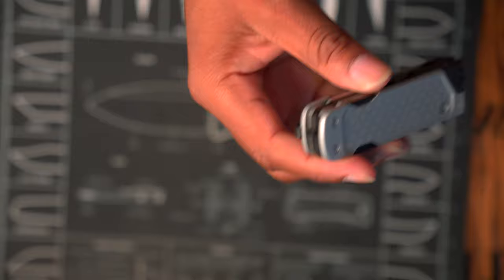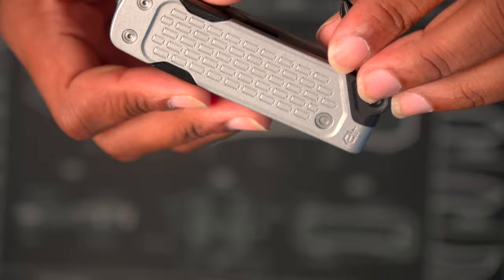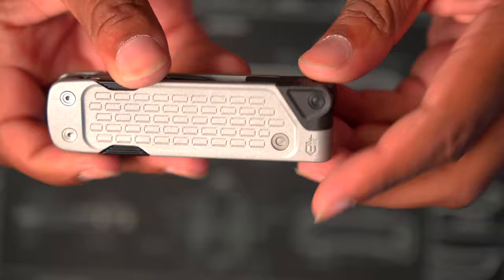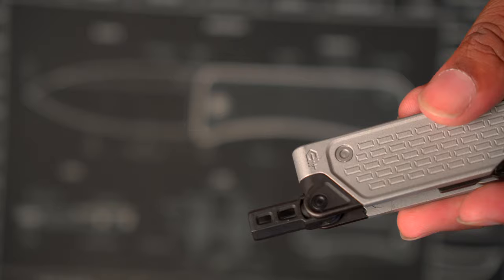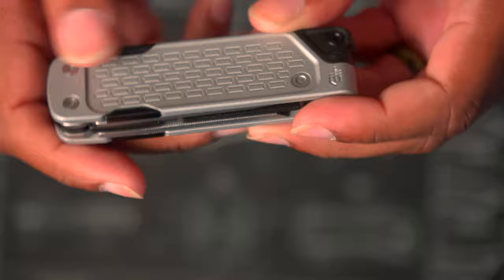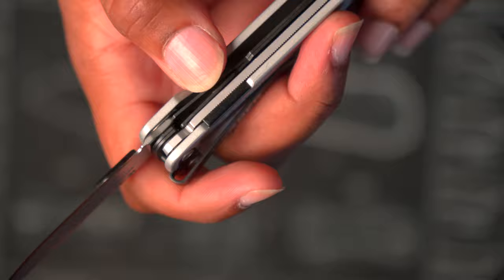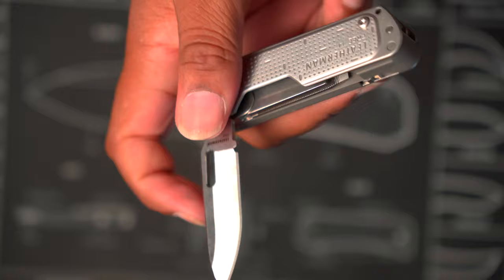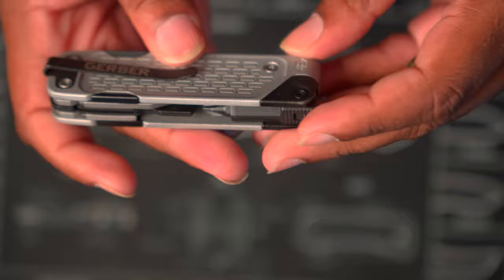The Most Dangerous Multitool I've Ever Used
Seems like Gerber took two steps back with this one. But if you're interested, links are below.

Tools:
Lockdown Drive
Prybrid X
Leatherman T4
Knife Mouse Pad

00:00 Intro
00:20 Description on the Multitool
01:13 Gerber's Thinking
01:34 Features You May Like
04:27 The Dangerous Part
06:20 Comparison to Leatherman Free T4
07:07 Buy it if you see fit
07:48 Price
08:06 Outro